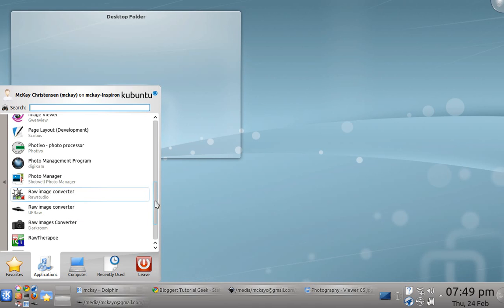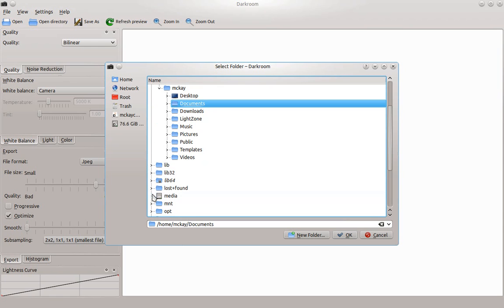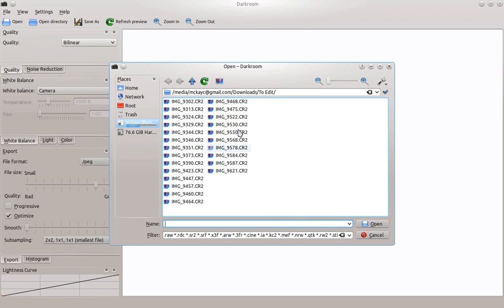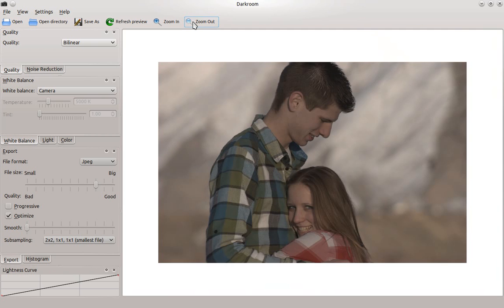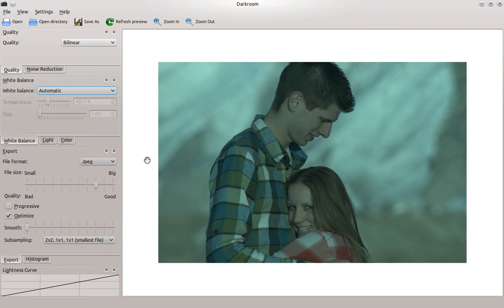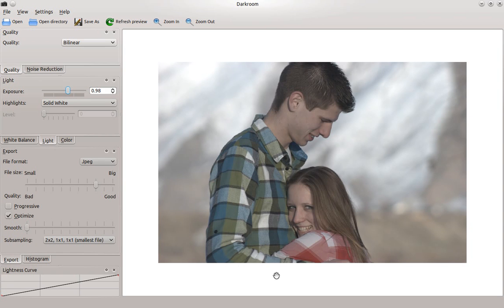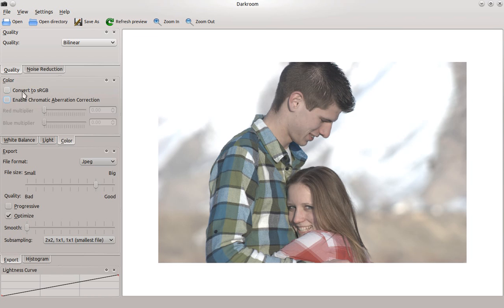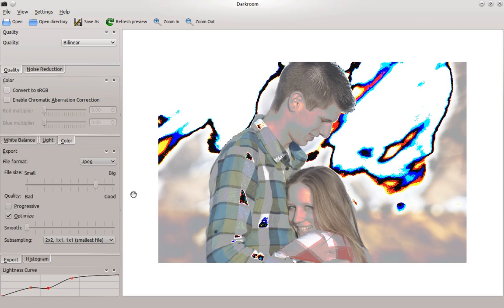RAW Photo Editing in Linux - Darkroom Review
Quick Darkroom Review